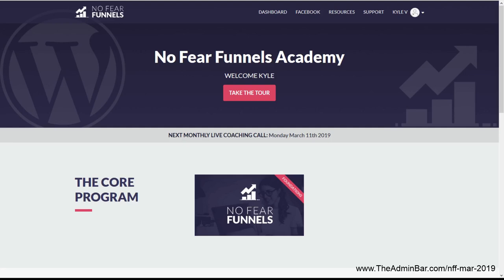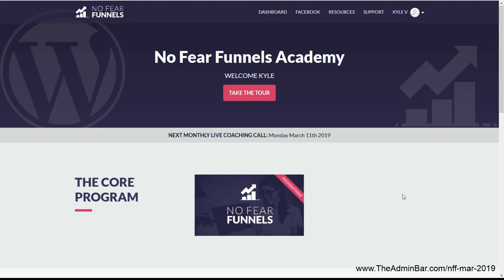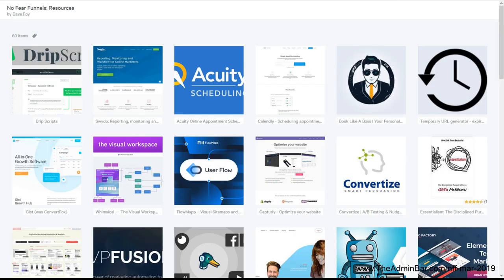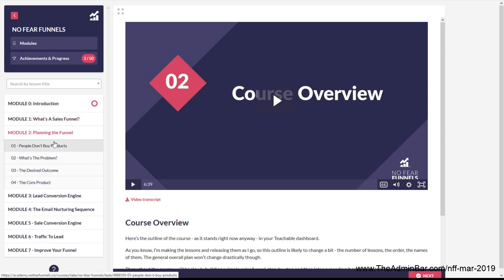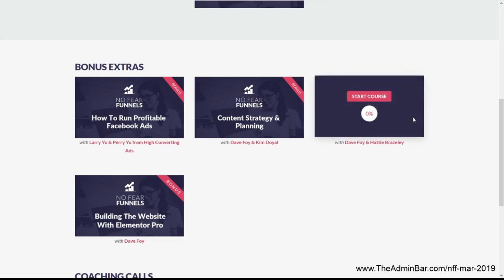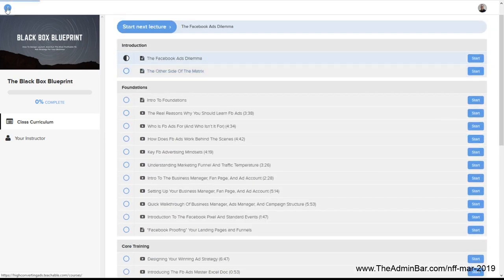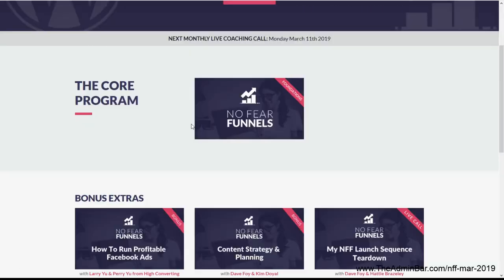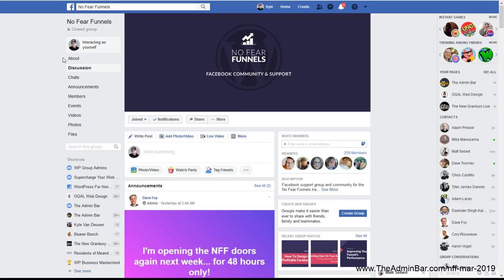A RARE Look Inside No Fear Funnels (Check it out before you buy!)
FLASH SALE! March 12 & 13 (2019) Only! Get enrolled in No Fear Funnels before the price goes up $150 in June!

Dave Foy gave me the go-ahead to take y'all inside my dashboard to the No Fear Funnels course.

I actually bought the course back when it first launched and it's been a COMPLETE game-changer for my business.

It's a lot more than just "how to build a funnel". It's how you can transform your web business and provide a TON of more (and measurable) value to your clients.

I could recommend this any more!